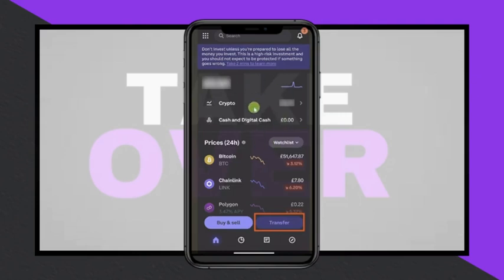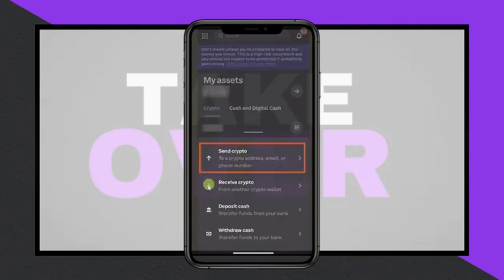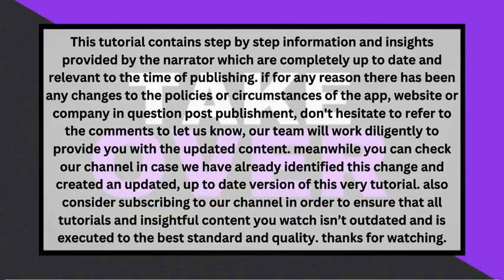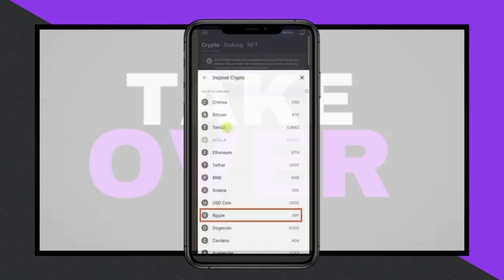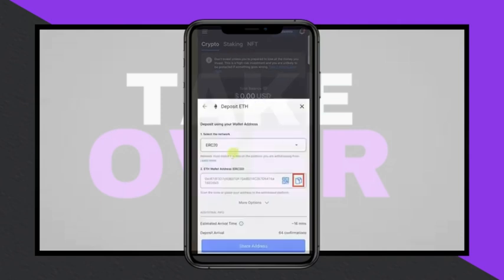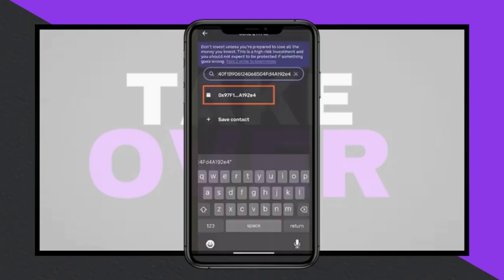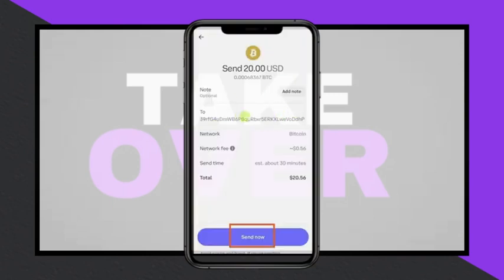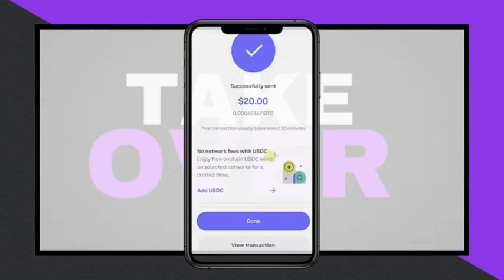How to Transfer XRP From Coinbase to Crypto.com (2025)